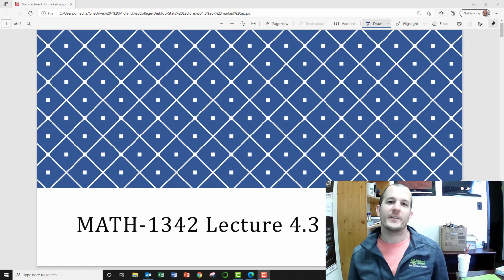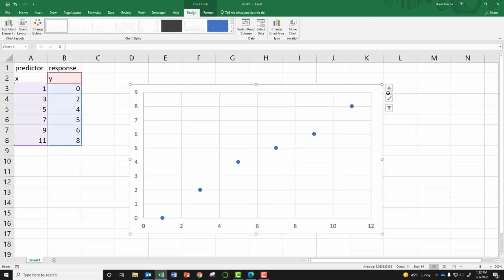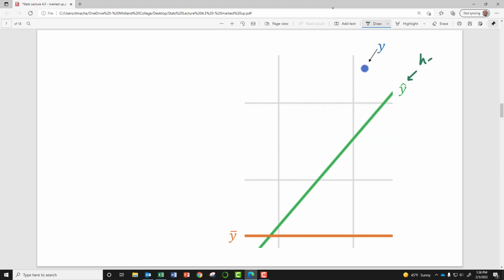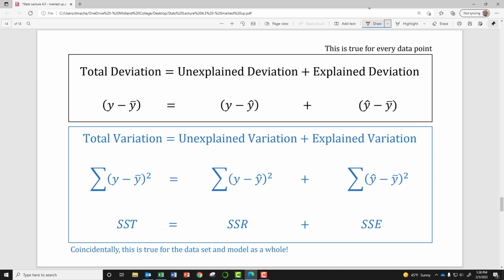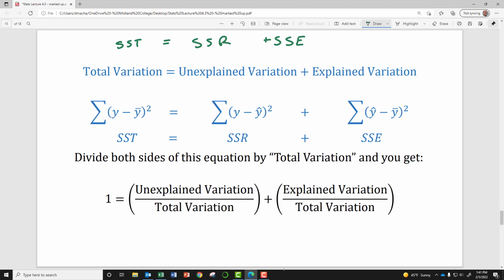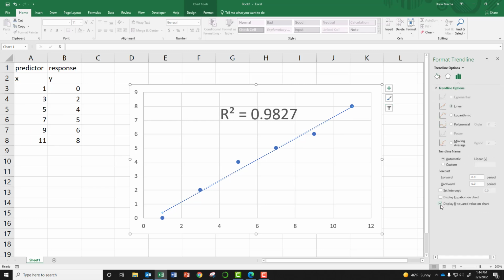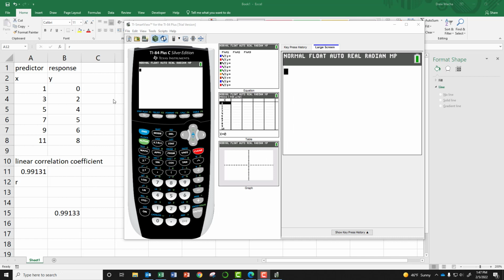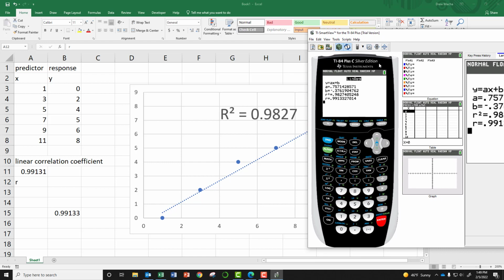4.3 Coefficient of Determination (Introduction to Statistics)